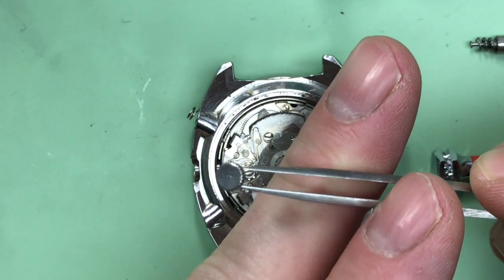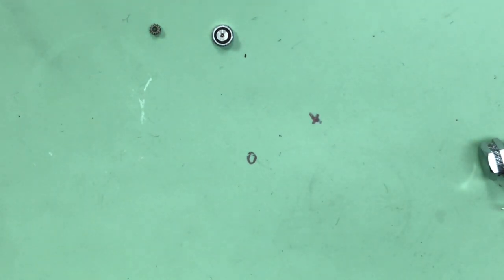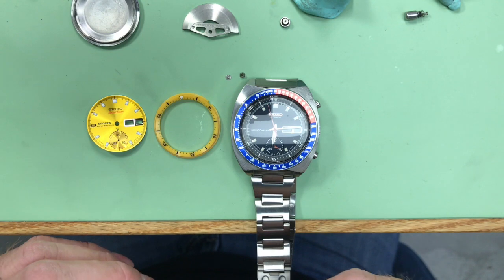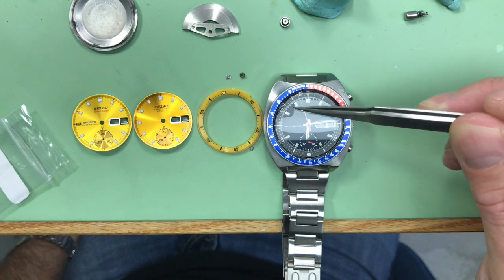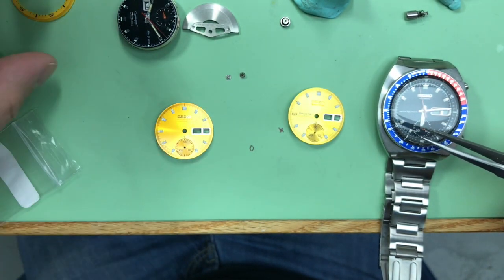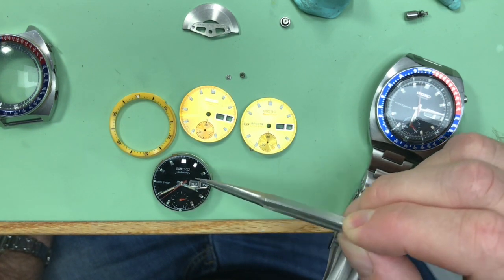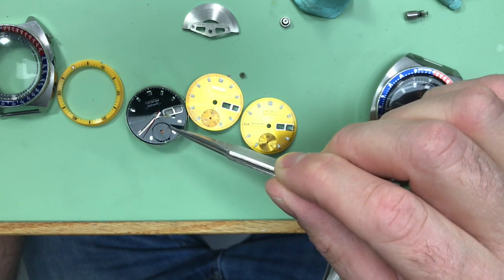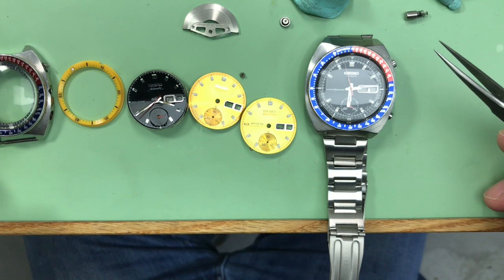For A.M. -- Seiko 6139-6009 Chronograph Evaluation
This is the unpacking and evaluation of a Seiko 6139 Chronograph